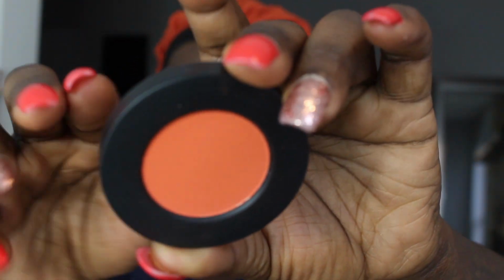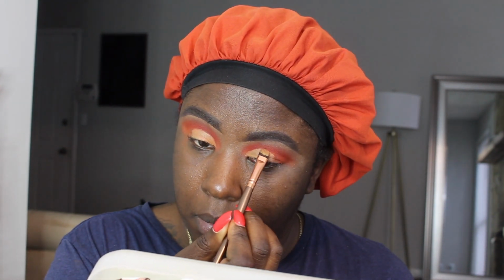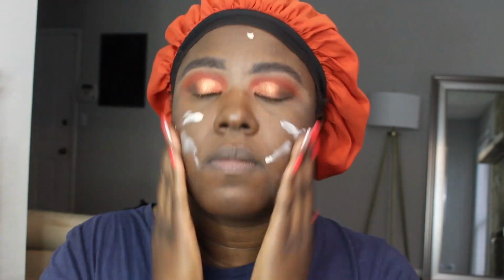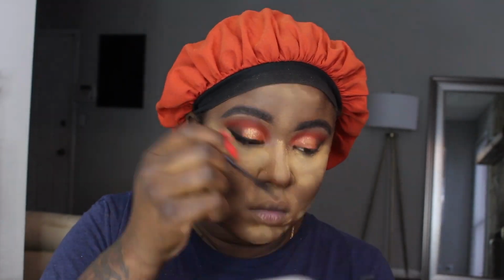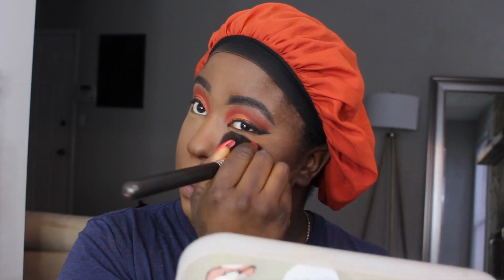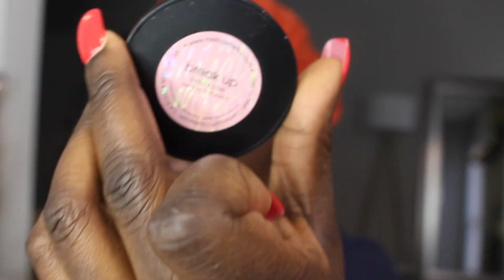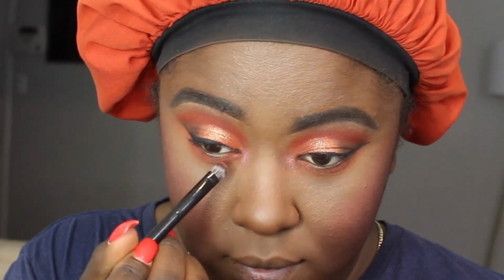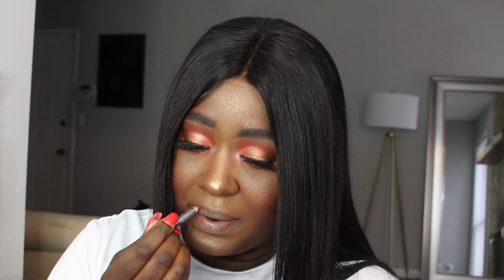Color Series: Orange | Brittany Gerell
Hey BeautiiBees !!

Trying the new series on my channel where I do color themed tutorials so below leave your favorite colors!!!

ABH Brow Pomade
Crayon Case Concealer
Marc Jacobs See-quins in the shade Copperazi
Fenty Primer
Crayon Case Chalk Dust Powder - Letter Y
Morphe Pressed Powder - Filter 14
Natasha Denona Bloom Blush & Glow Palette
ABH Loose Highlighter - So Hollywood
NYX lip liner - Espresso
MAC Cold Hard Cash Lipstick

-Top:
-Nail Color:

**MUSIC